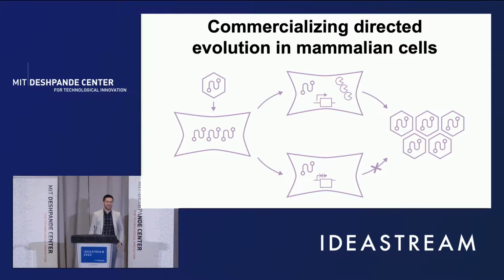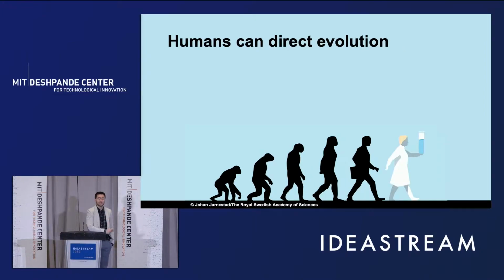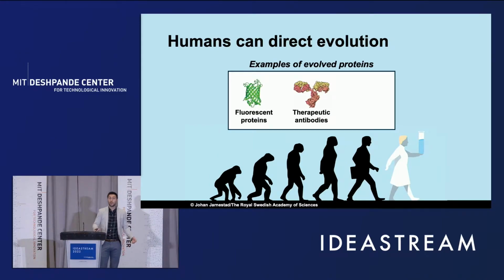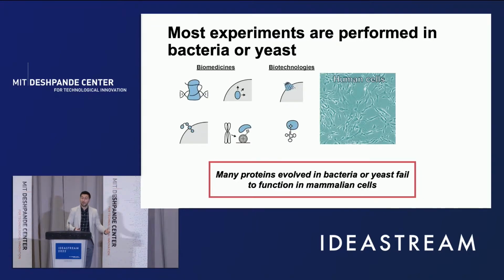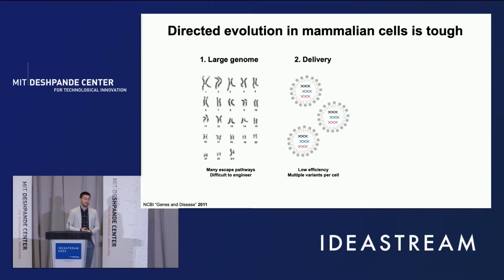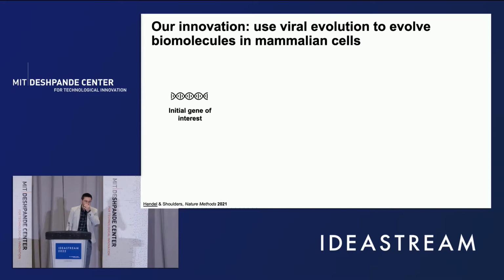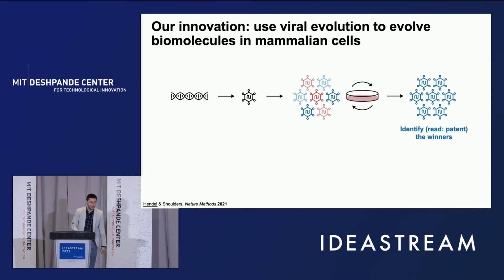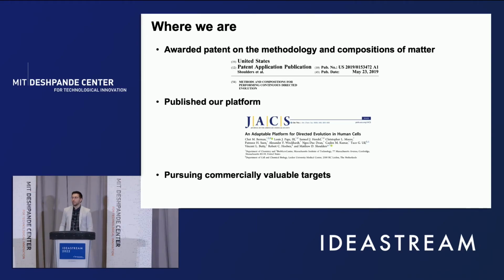Commercializing Directed Evolution in Mammalian Cells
Samuel Hendel of MIT presents Commercializing Directed Evolution in Mammalian Cells at IdeaStream 2022.